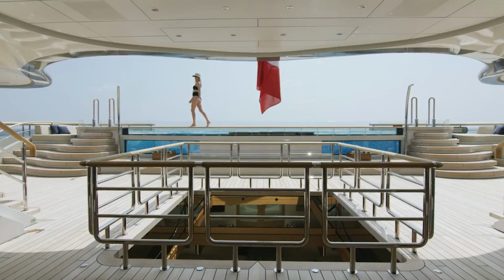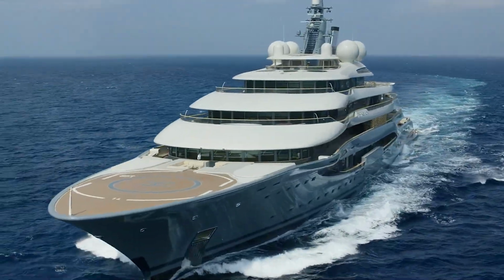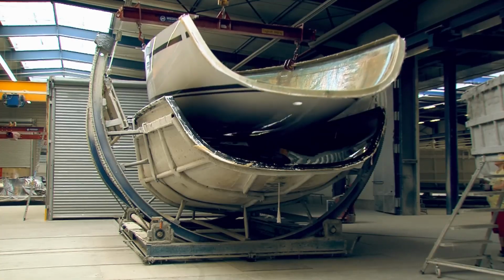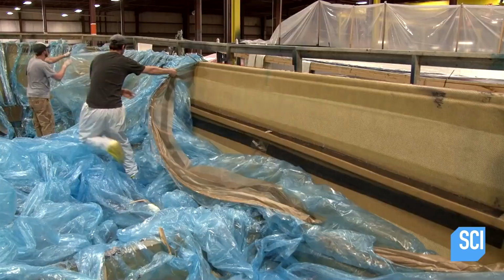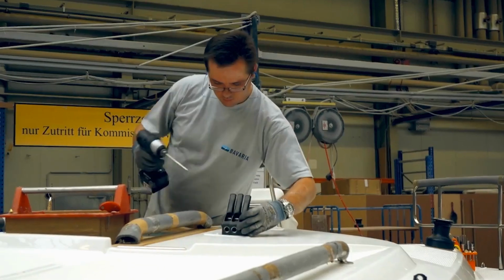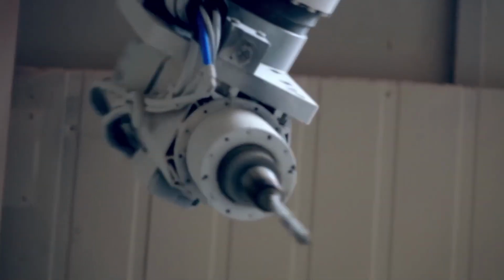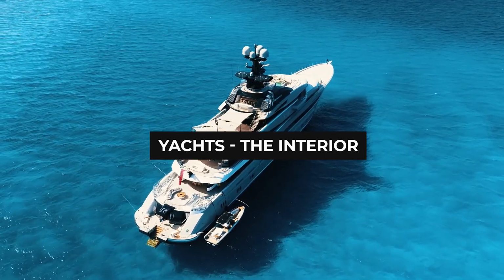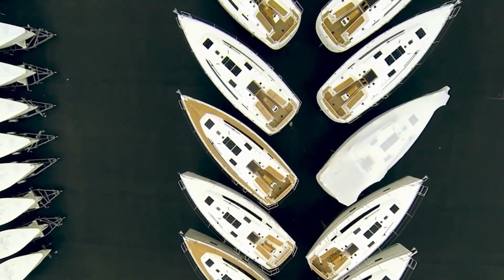How It's Made Yachts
In today's video we look at How It's Made -  Yachts...Keep watching to see how these luxurious vessels used for pleasure, racing or cruising come together

Inspired by Discovery Channel, Discovery UK, Science Channel, Bright Side, How it's Made Official, and Huggbees.

Inspired by - Yachts | How It's Made

On How It's Made we will go through recaps of How it's Made Episodes, How Stuff works, and How everyday items are actually made in factory.